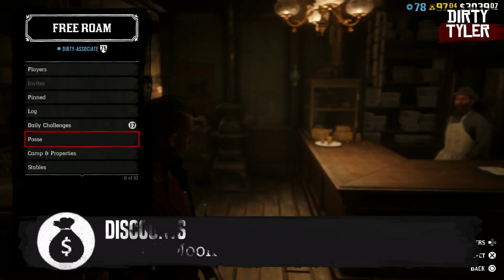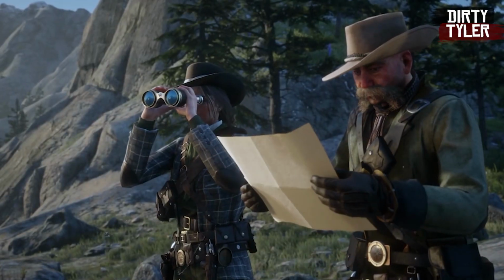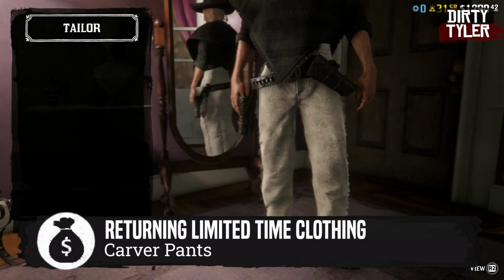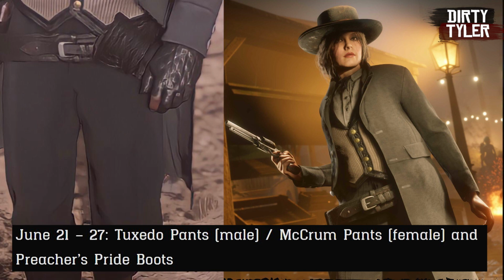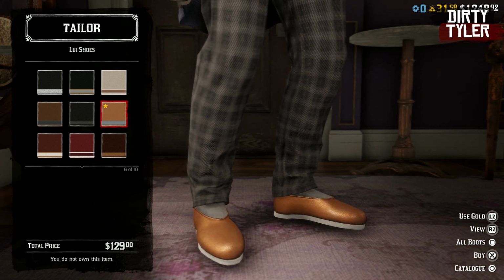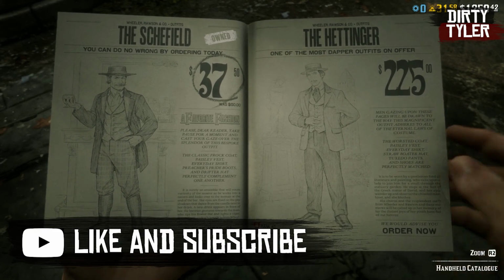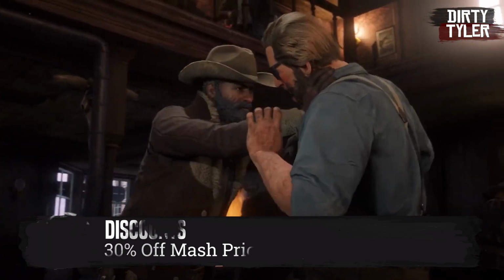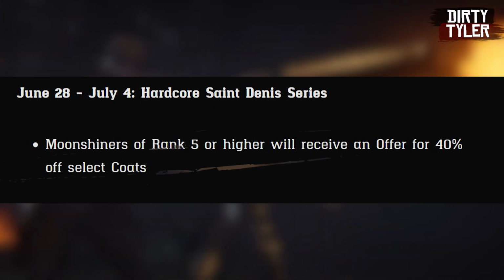Red Dead Online June Update FULL ROADMAP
This video Showcases all the free items, bonuses, discounts, awards, and intensives for the entire month of June in Red Dead Online. There are some tips also for beginners in Red Dead Online.

00:00 Intro
00:11 Mexico
00:43 June Bonuses
2:08 June Returning Limited Time Clothing
3:22 Free Community Outfit
4:42 Unlockable Limited time Clothing
5:13 June Discounts
7:16 All June Weekly  Login Incentives
8:37 Friendly reminder
9:02 Outro

Dirty Tyler is a dedicated fan-channel in no way tied to Rockstar Games or Take-Two Interactive.

Here you can find all the latest news, video walkthroughs and guides of Rocktar Games's Red Dead Redemption & Red Dead Online.

ABOUT RED DEAD REDEMPTION 2

America, 1899. The end of the Wild West era has begun. After a robbery goes badly wrong in the western town of Blackwater, Arthur Morgan and the Van der Linde gang are forced to flee. With federal agents and the best bounty hunters in the nation massing on their heels, the gang must rob, steal and fight their way across the rugged heartland of America in order to survive. As deepening internal divisions threaten to tear the gang apart, Arthur must make a choice between his own ideals and loyalty to the gang who raised him.

Red Dead Online is an online multiplayer action-adventure game developed and published by Rockstar Games as the online component of Red Dead Redemption 2. After several months in beta, Red Dead Online was released for PlayStation 4 and Xbox One in May 2019, and for Microsoft Windows and Stadia in November 2019.